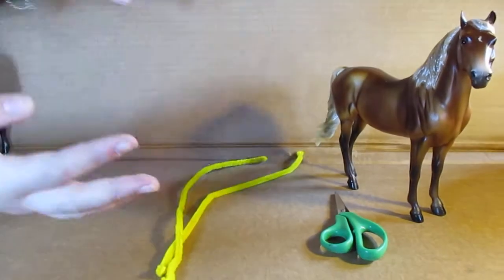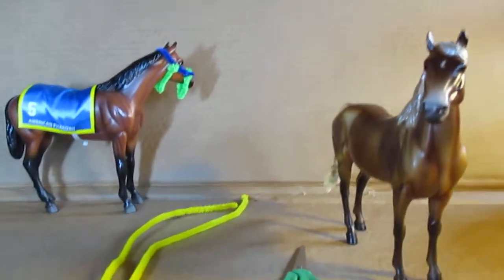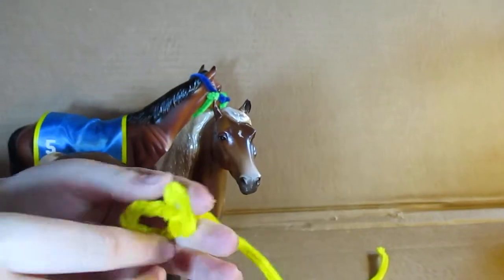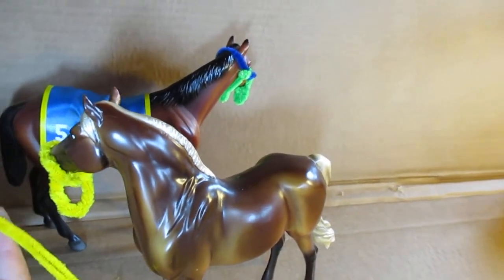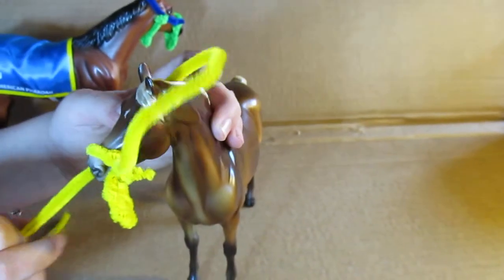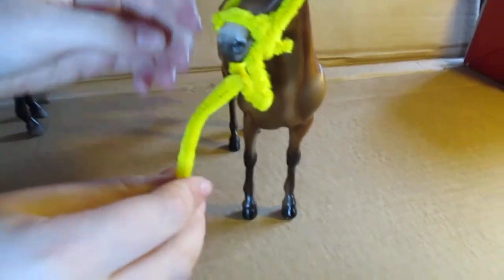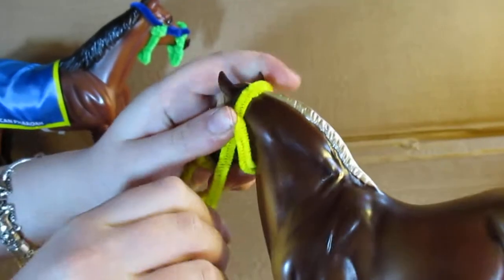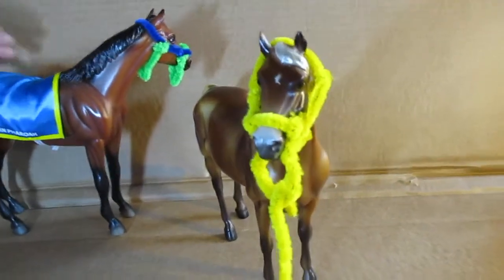Easy halter DIY for Breyer horse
In this video I make an easy halter DIY for my Breyer horse named Phoenix Rising. The only supplies you need are pipe cleaners & scissors.  Also, a model horse to fit the halter on.  Enjoy!